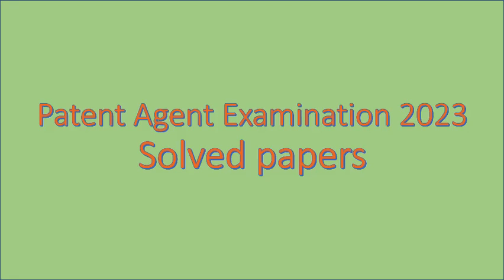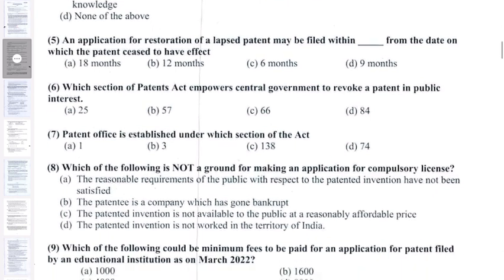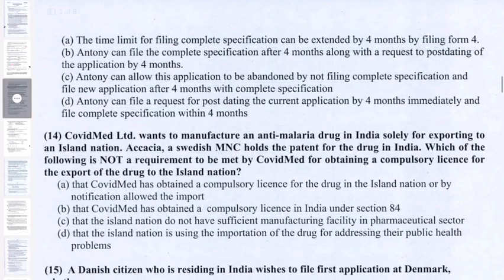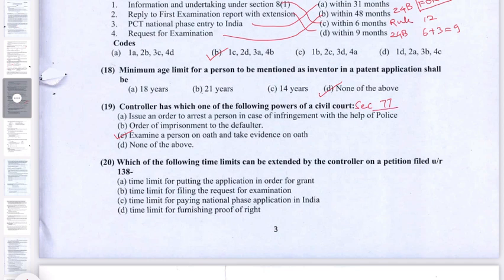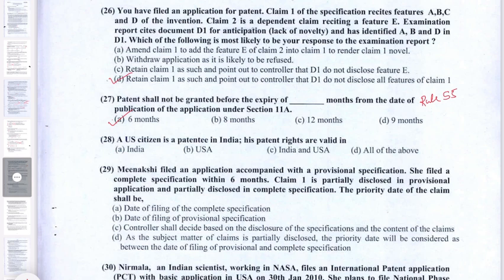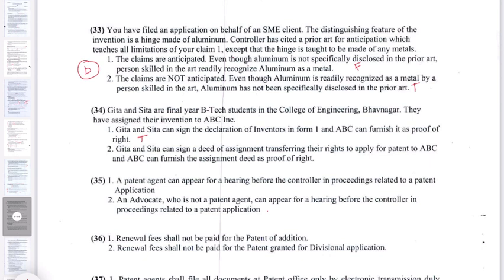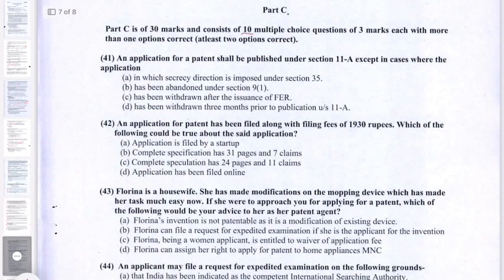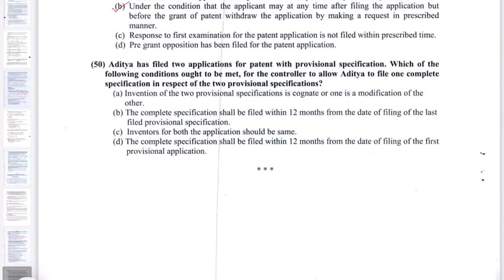Patent agent Exam Solved paper 1 (2022)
Patent Agent Examination #2023 will be held on 07th May, 2023 (Sunday)
This video is about solving the previous year's papers, starting with 2022 question paper I (set C). Hope this helps you all in the preparation!

The qualifying marks require securing a minimum of #50 marks in paper I and paper II and passing marks require an aggregate of 60% from all papers.